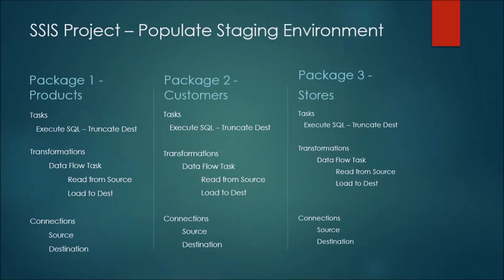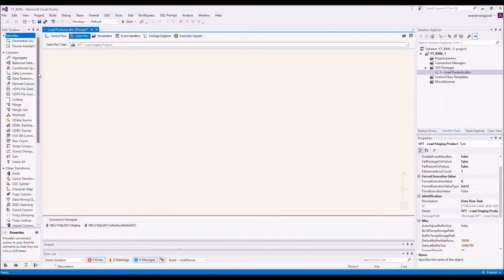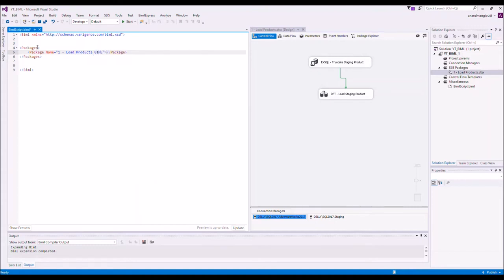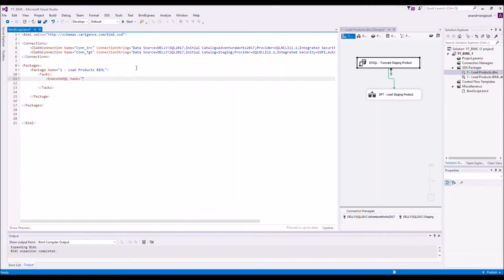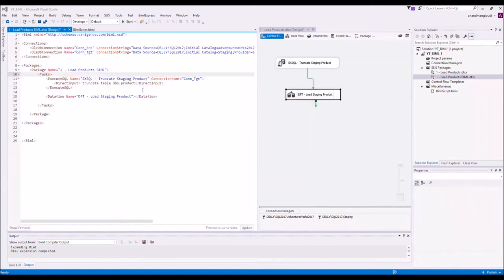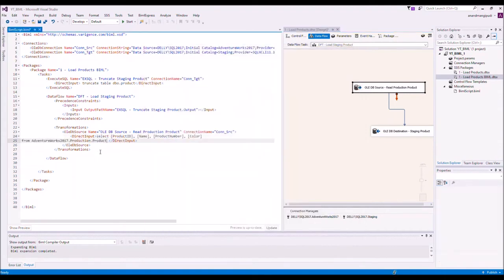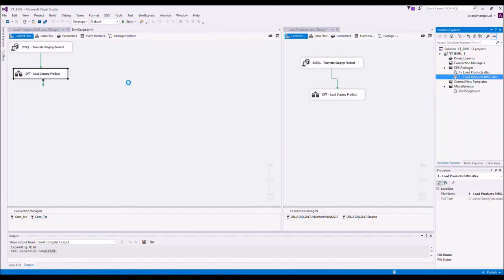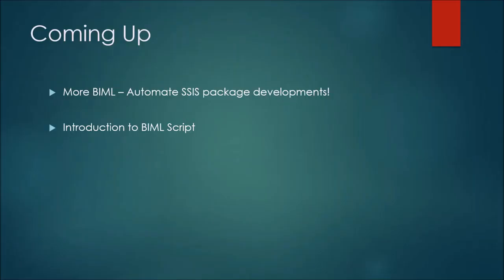BIML 100 - Introducing BIML to SSIS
This video shows the amazing capabilities of BIML and its usefulness in automating SSIS package development process